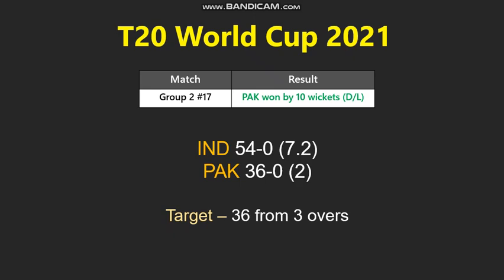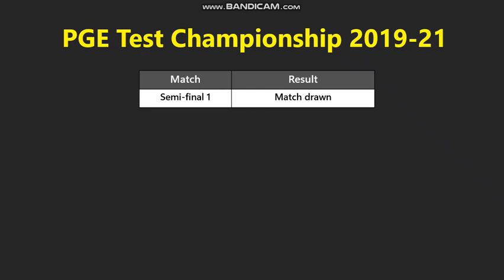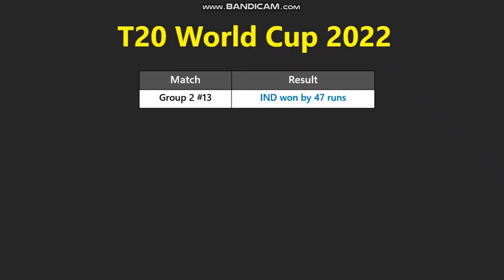Discussing one of the greatest encounters in the Gaming Series: India vs Pakistan | Explained